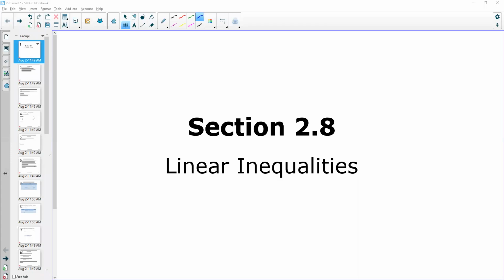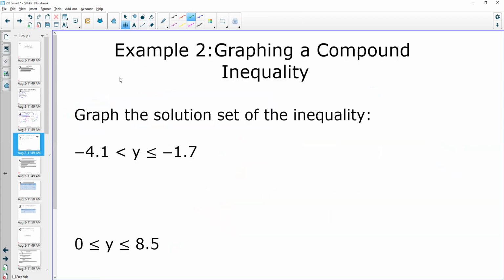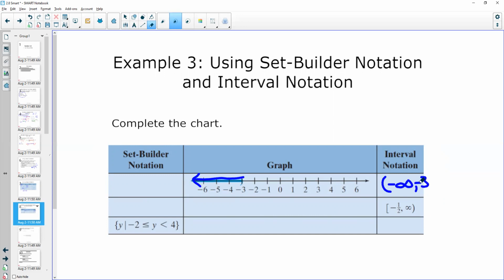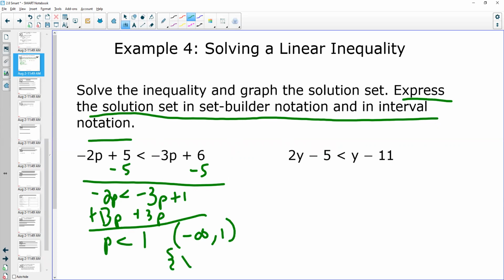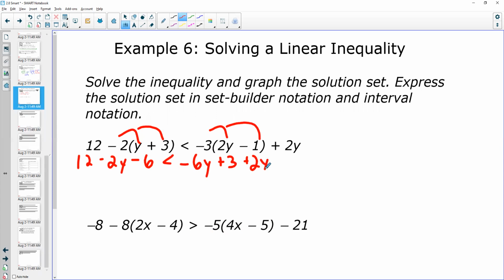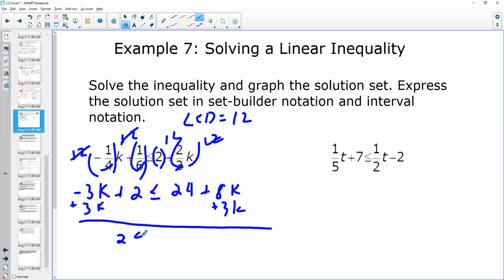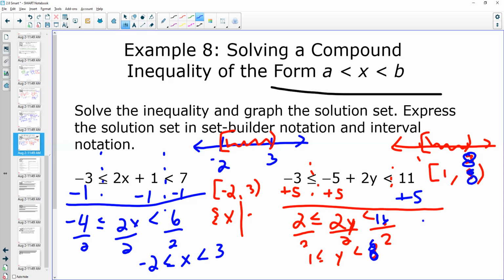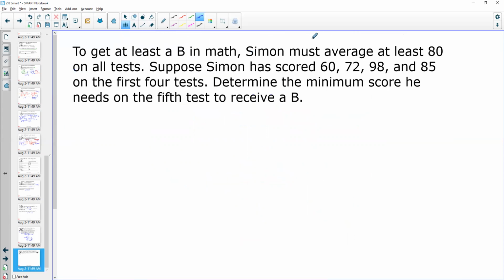Math 095 Section 2.8